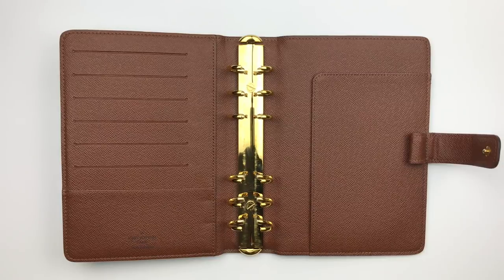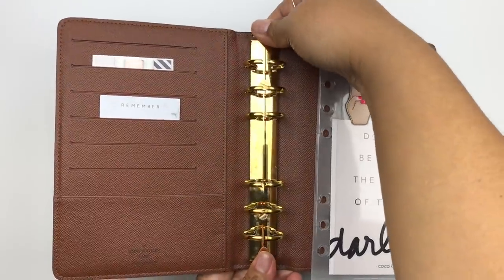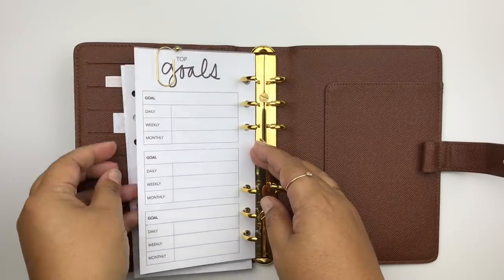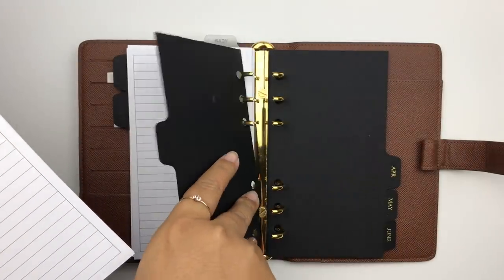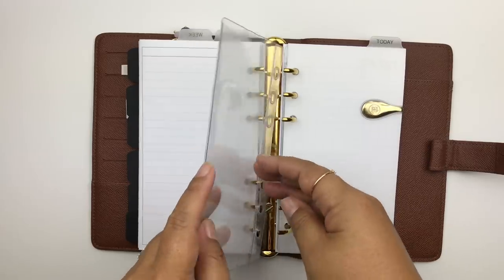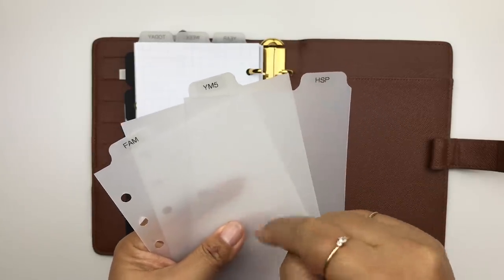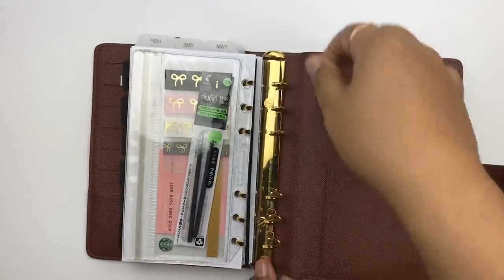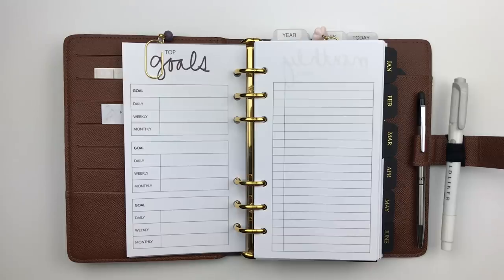My 2019 Planner Set Up - Plus Sneak Peek of New Inserts Coming Soon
I totally gutted my planner and started fresh for 2019! So satisfying :)

I also show you some sneak peeks of our newly updated inserts that will be coming soon to the shop!

xo,
s.i.

K & Co Dangle Clips

Marlene’s Plan 2 Create Dividers

Oli Clip

Glam and Grace Elastic Pen Loop